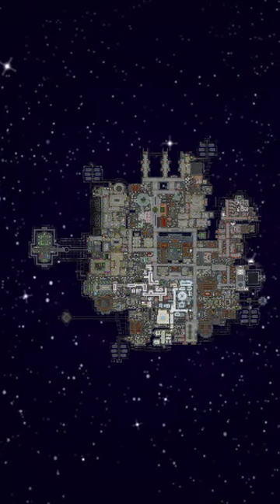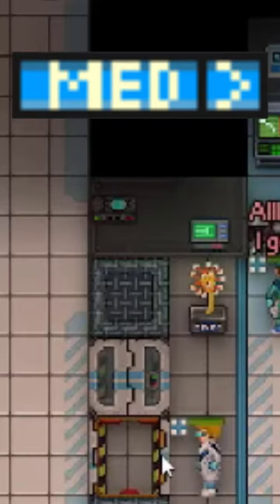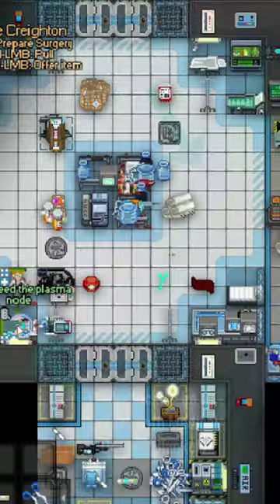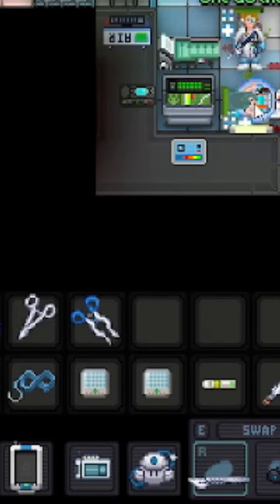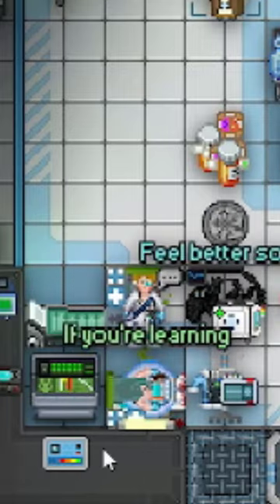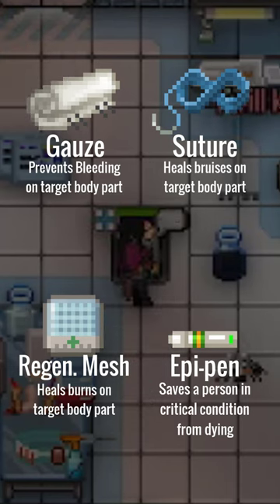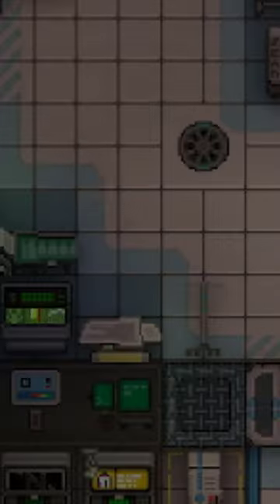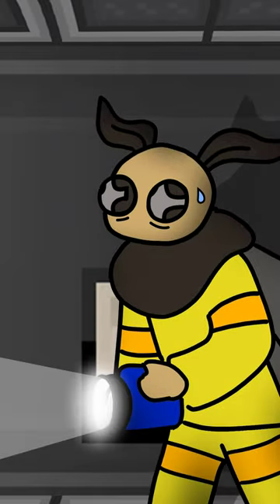Meet the Medical Doctor (TG-Station)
Featuring @frankgeorgetv

Here is a brief overview of the Medical Doctor in Space Station 13 (For TG-Station and it's downstreams).

LISA : Fan Music - Tintin on The Moon
(I miss you AdmiralHippie, I appreciate your advice from years ago. I hope you're doing okay.)

Voice of the Felinid chose to remain anonymous.